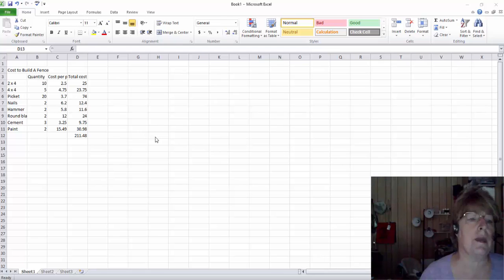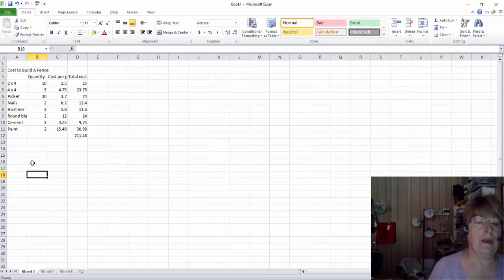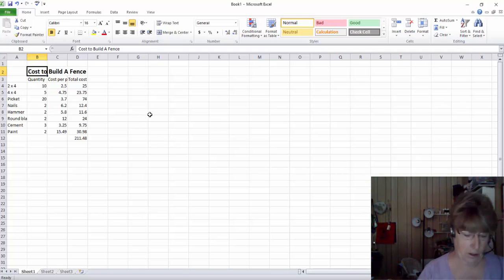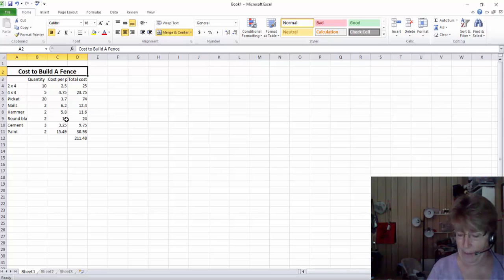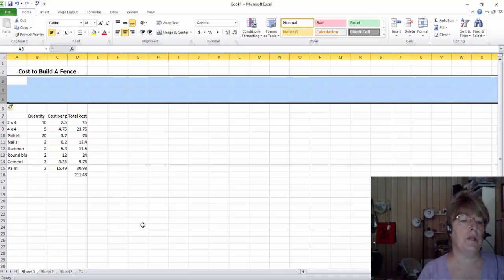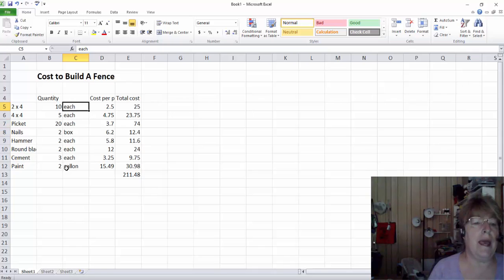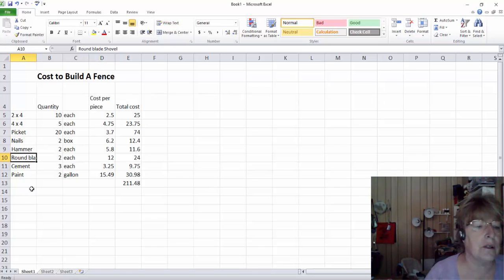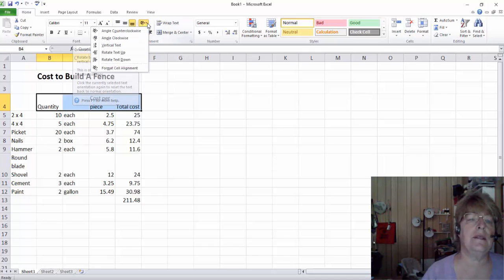Label - Merge - Wrap text - Orientation - Insert Rows - Fill Handle